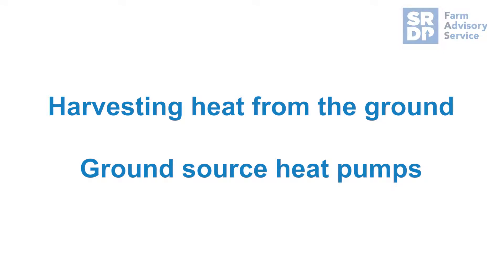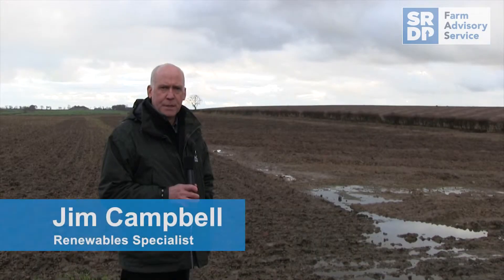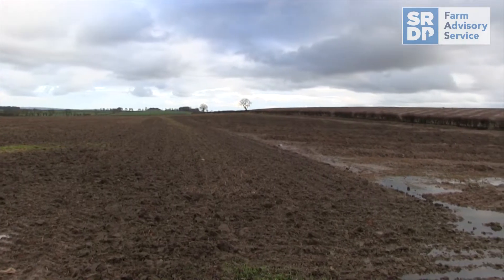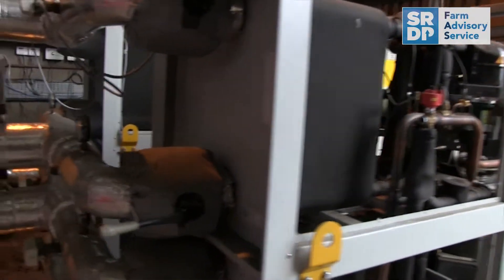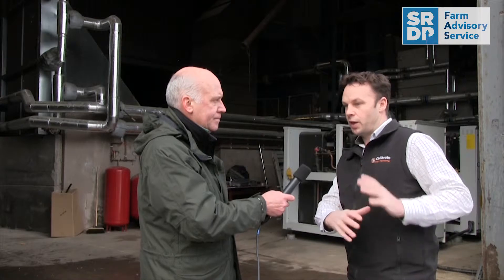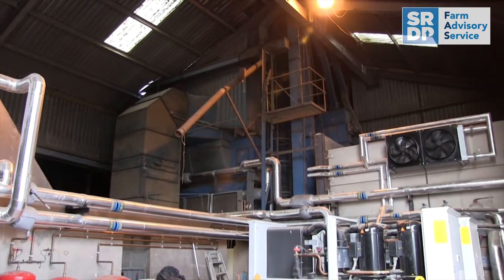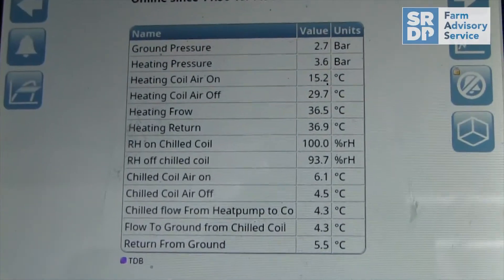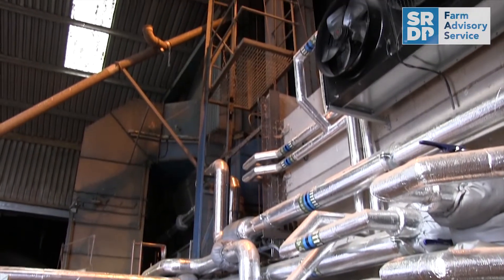Harvesting heat from the ground - Ground source heat pumps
Ground source heat pumps take low-grade energy in the form of heat from the ground and, with a heat exchange unit, convert it into a more usable form of energy which can be used for either heating or refrigeration.  In this video, we visit Kersfield farm where ground source heat is used as part of the grain drying and storage processes.  Find out more about heat pumps from our Technical Note TN703 available